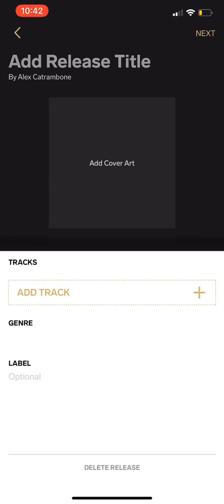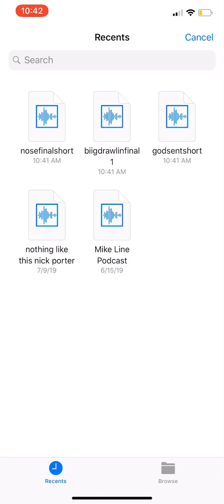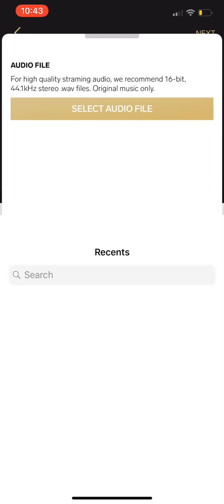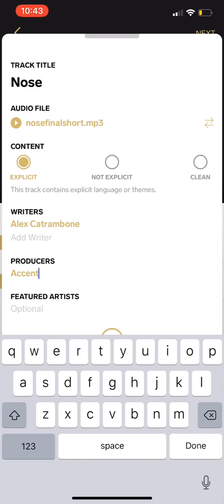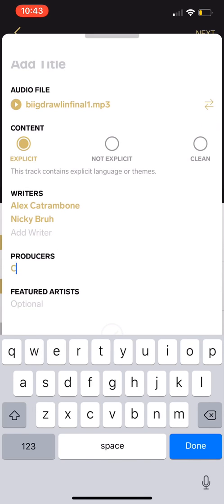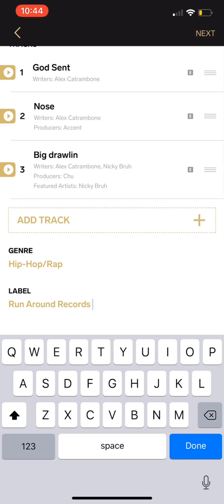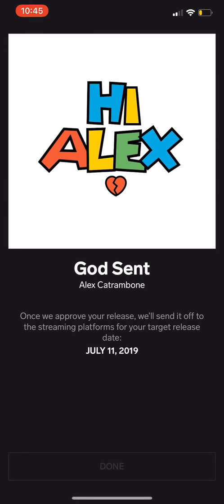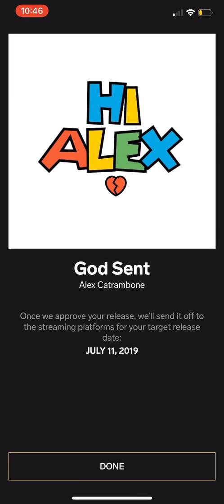How To Upload Your Album Or Single to iTunes Spotify & Tidal With the United Masters App